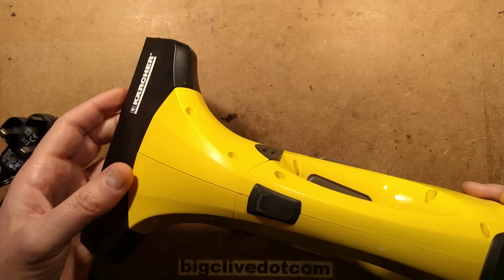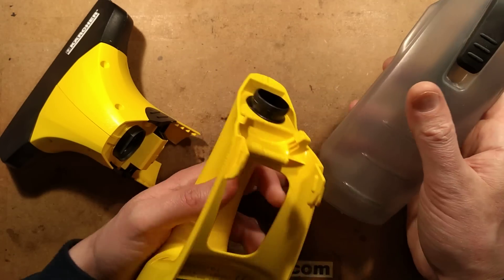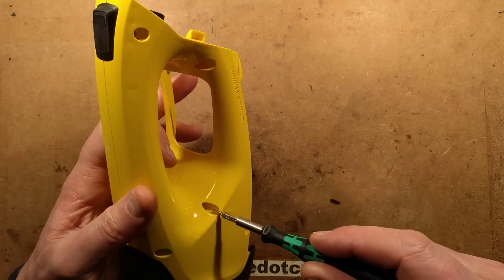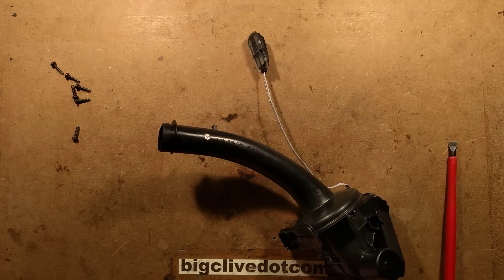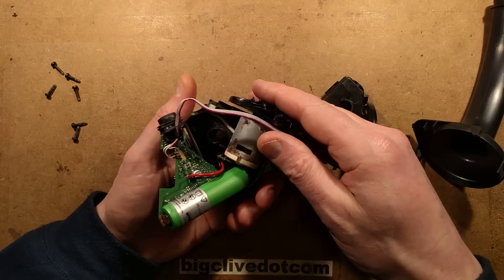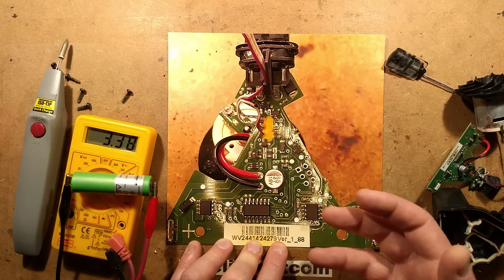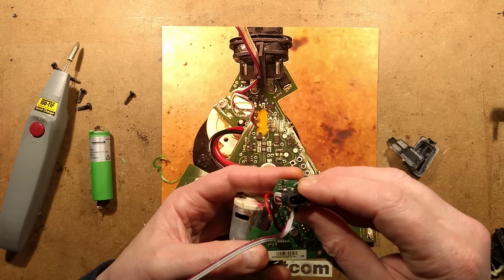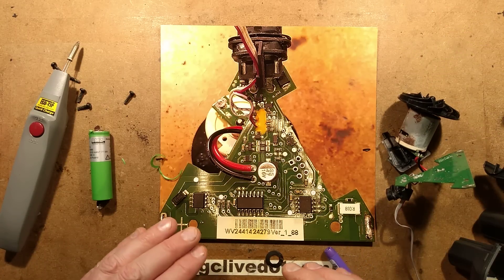Inside a faulty Kärcher window vac.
I was sent this Karcher window vac by Chris and Mandy.  It had suddenly stopped taking a charge.
These things are basically window squeegees with a vacuum unit built in so they can suck the collected water into an internal storage chamber.
Quite an interesting design.  Many of the components clip together very snugly with injected seals that also extend to provide support for the ends of the lithium cell.